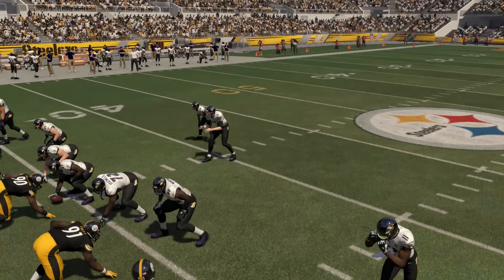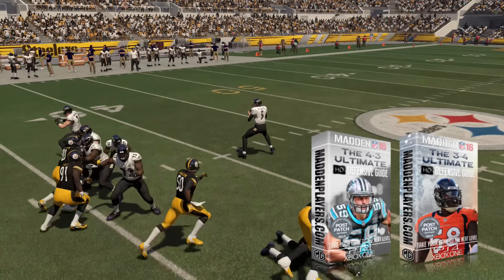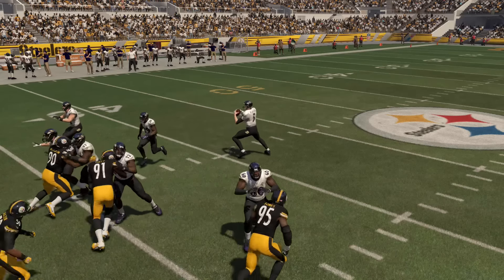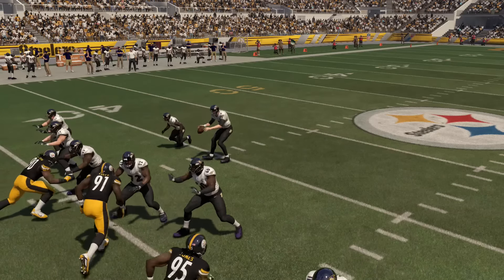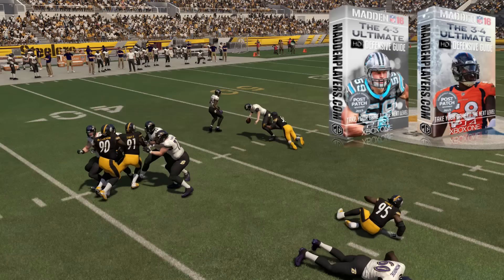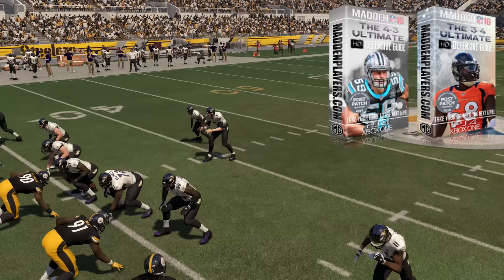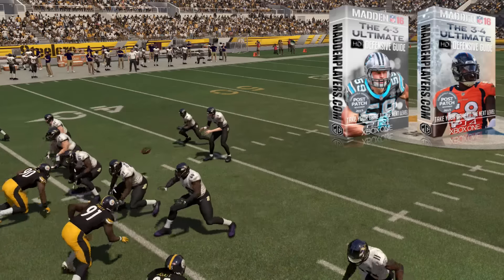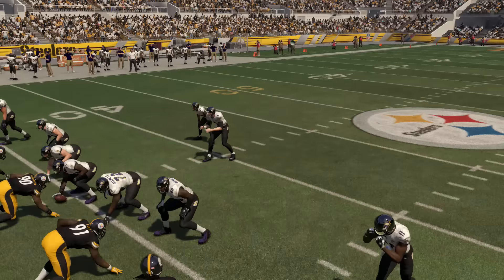Madden 16: FREE Play POST PATCH Nano Blitz Glitch Defensive Tip - 34 Over Nano Scheme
includes at least 4 exclusive Blitzes, Run Defense, and several of my favorite Money Plays.

Smash the like button for more Madden 16 Tips!

My Madden 16 Tips Playlist! Stay up to date with the series!